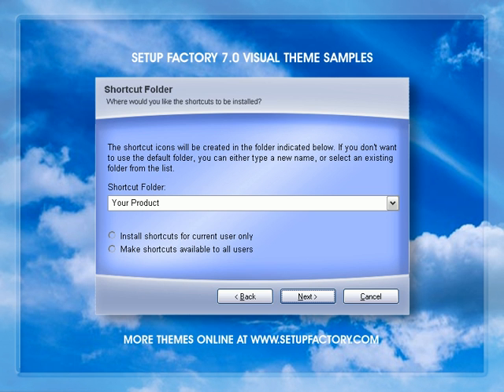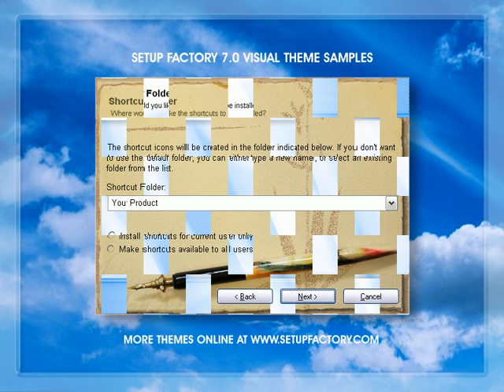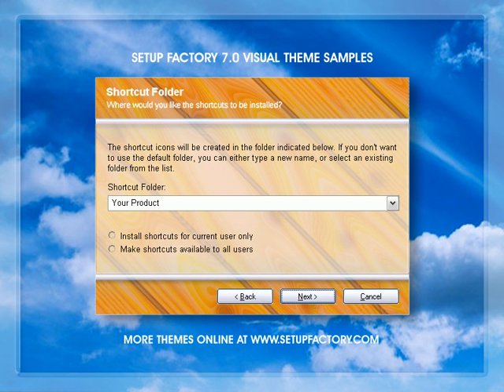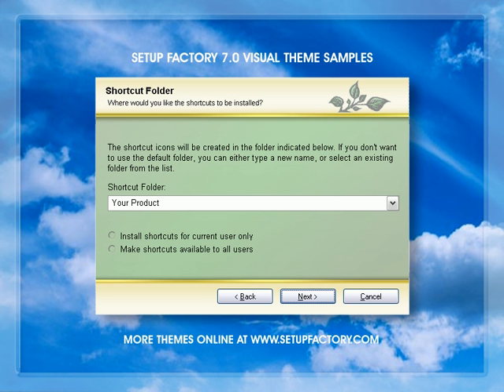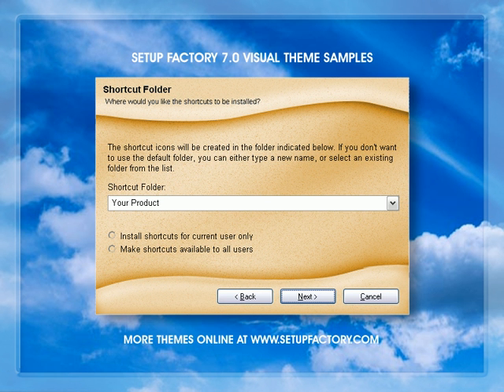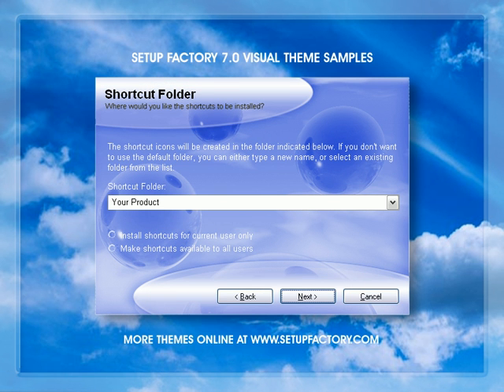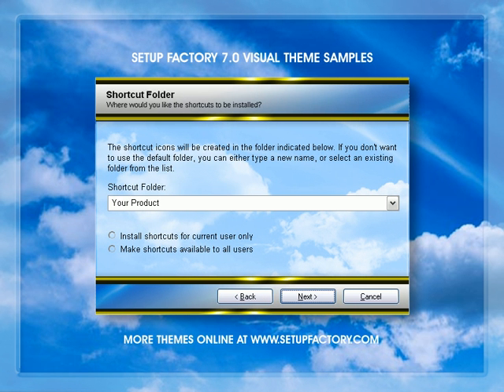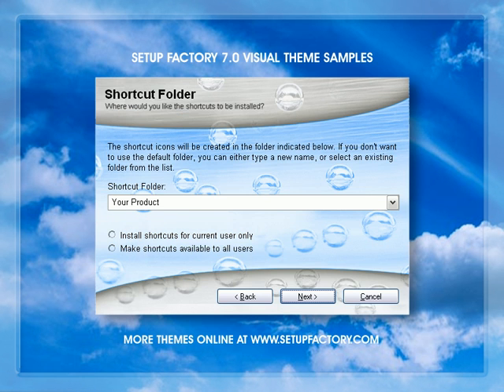Setup Factory 7 Training Chapter 4 Lesson 8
Themes - Where to get more themes